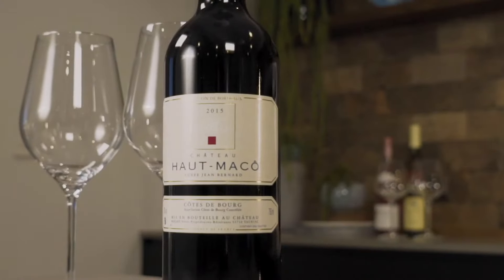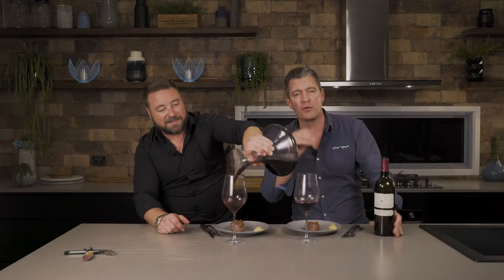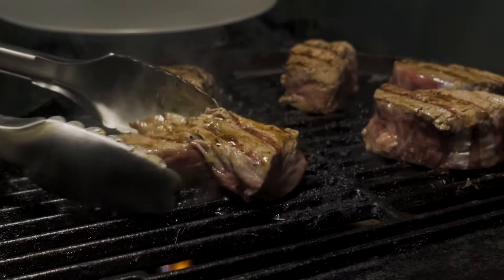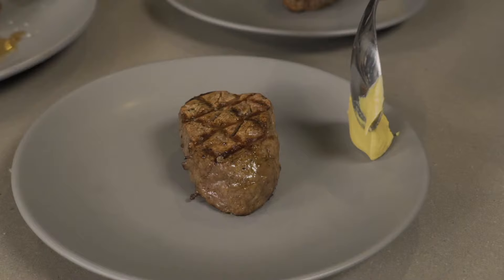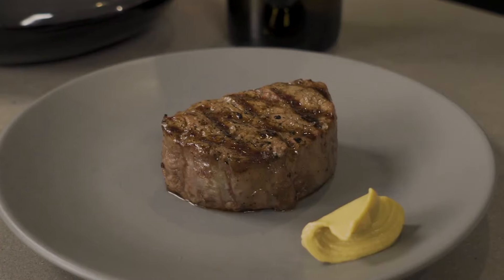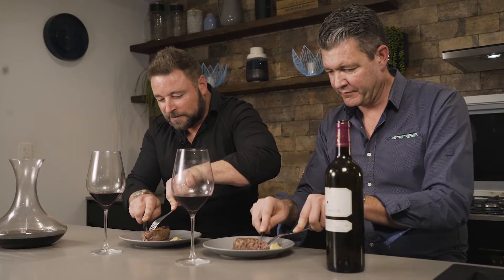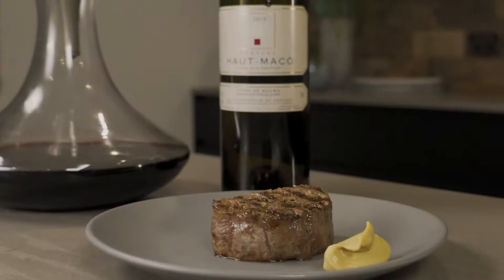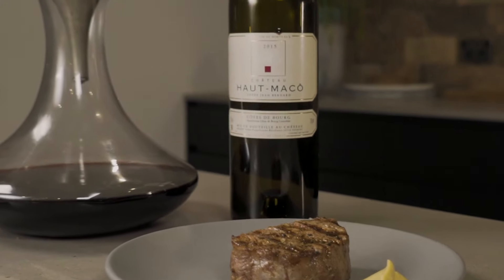A BORDEAUX RED WINE THAT IS WORLD CLASS - Chateau Haut Maco Cuvee Jean Bernard Cotes de Bourg 2015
When in France we had to bring some Bordeaux wine back to Australia and this one is a ripper! Chateau Haut-Maco is family owned and for four generations they have farmed these pristine vines in the small town of Tauriac, in the Côtes de Bourg region on the right bank of the Dordogne River. When we tasted and discussed this wine with Hugues and his sister Anne we felt their passion and love for the family wines. This is a merlot dominant blend with cabernet sauvignon making up the balance.

The earliest recorded mention of merlot was in the notes of a local Bordeaux official who in 1784 labelled this grape as one of the area's best. Aside from being the most planted grape in Bordeaux, these merlot clones planted in Chateau Haut-Maco are very special and rare indeed. In the late 1990s, researchers at University of California showed that the earliest merlot clones were offspring of cabernet franc and a half-sibling of carménère, malbec and cabernet sauvignon.

Enough of the history lesson! The first thing you notice after pouring this wine is the colour. A dirty, intense red colour that can be directly related to the clay and limestone soil. An amazing complex aroma of dark fruit and berries. The oak is perfectly integrated with soft spices coming through. Tannins are delicate and smooth. The flavours are dark fruit and the finish is silky. This wine just keeps on giving after each mouthful! This is ready to be enjoyed right now however if you love it so much you can cellar it with confidence. It was a lovely food match with BBQ beef fillet with Dijon mustard (click for recipe).